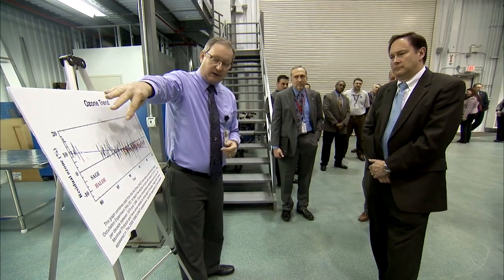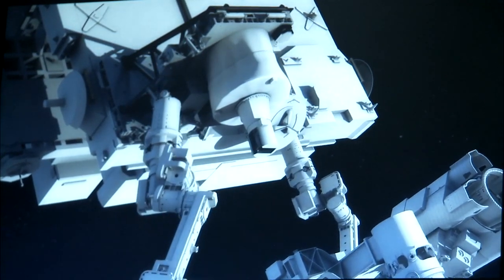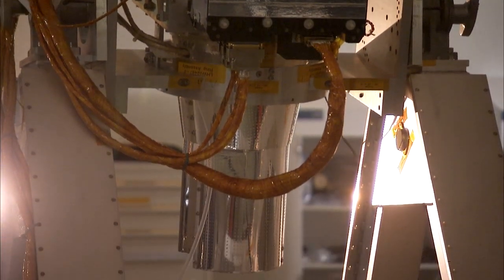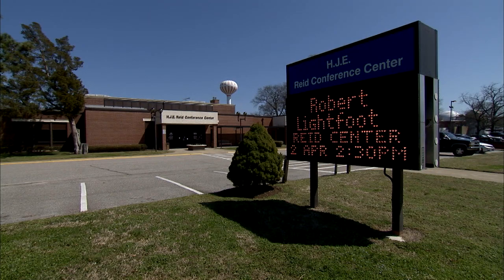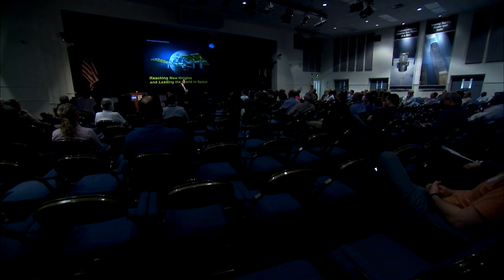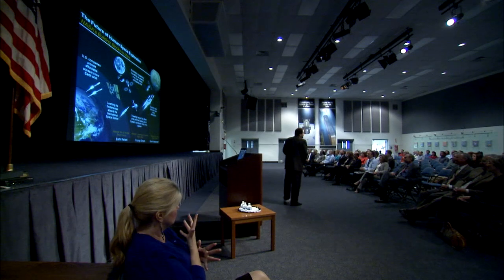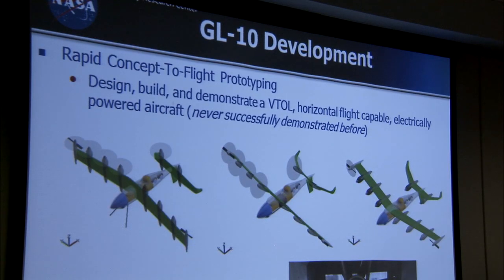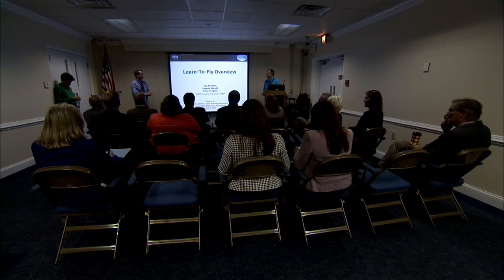NASA Associate Administrator Robert Lightfoot Visits Langley Research Center